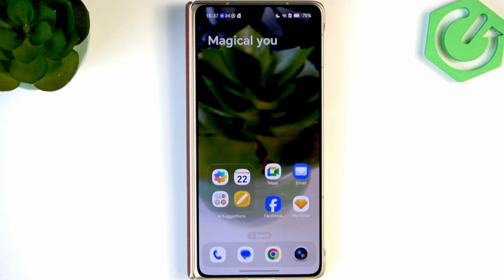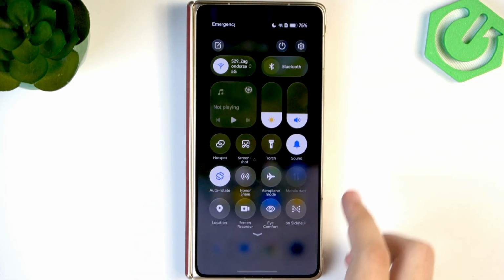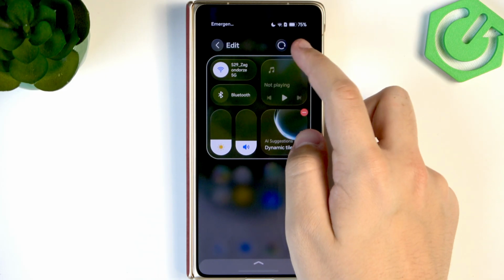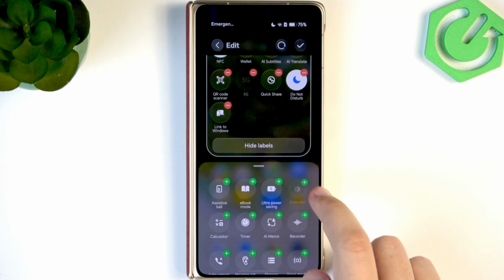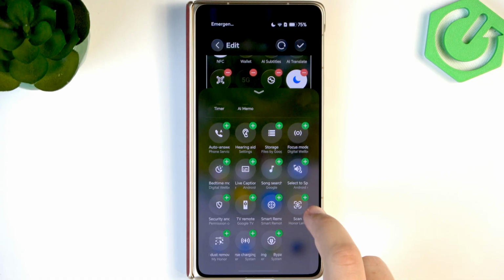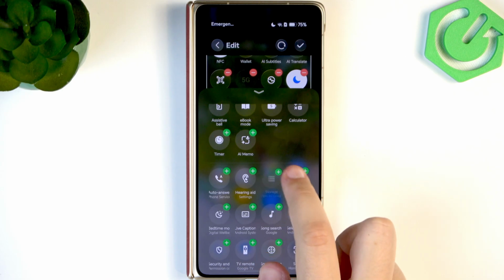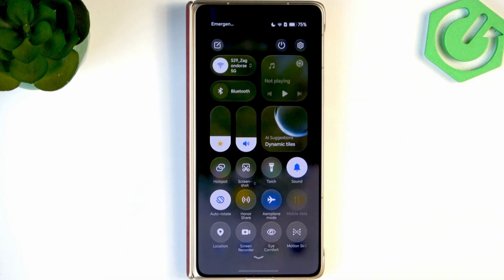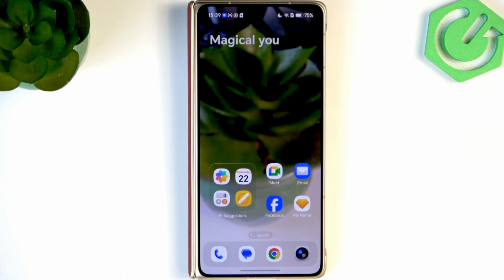HONOR Magic V6 – How to Customize Quick Settings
In this video I show how to customize the quick settings on your HONOR Magic V6 so you can add, remove, and rearrange tiles to match your workflow. You'll swipe down from the right side of the screen to open the panel, then tap the edit icon to access the customization menu. From there, you can add dynamic tiles like assistive ball, ebook mode, ultra power saving, extra dim, recorder, or even apps like storage by Google and phone services. Once added, just press the checkmark to save your changes. To rearrange tiles, simply press and hold a tile and drag it to a new position.

How to customize quick settings on HONOR Magic V6?
How to add extra dim tile on HONOR Magic V6?
Can you rearrange quick settings tiles on HONOR Magic V6?

0:00 Intro - customizing quick settings on HONOR Magic V6
0:18 Open Quick Settings and tap edit icon
0:25 Add dynamic tiles from the library
0:42 Add app shortcuts to quick settings
1:08 Rearrange tile positions by pressing and holding
1:25 Customize individual app tiles
1:32 Save changes to quick settings panel
1:39 Outro - like, subscribe, and comment